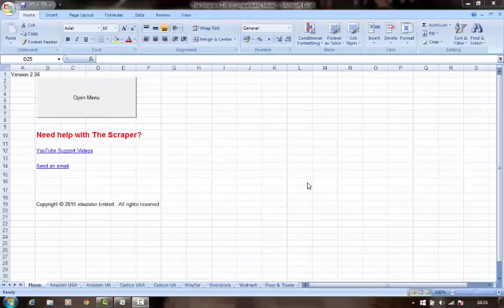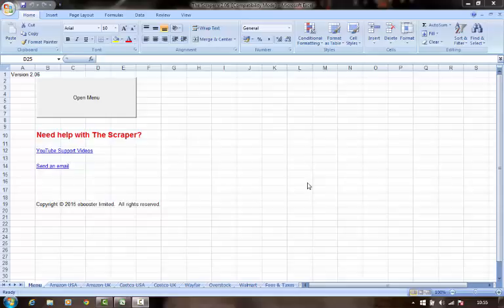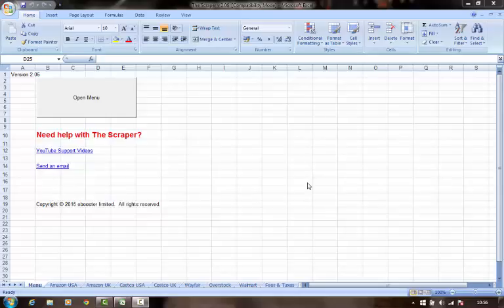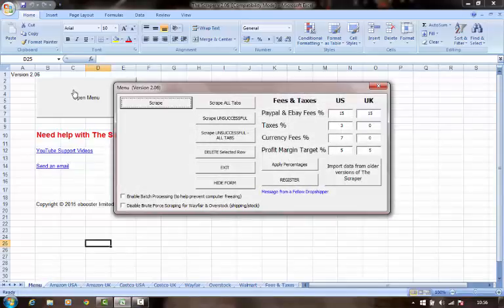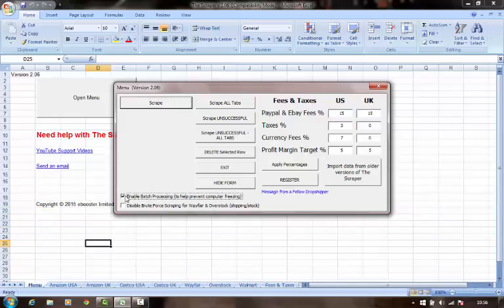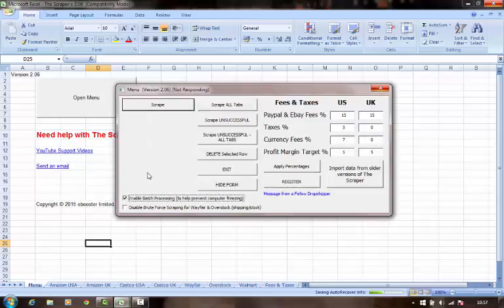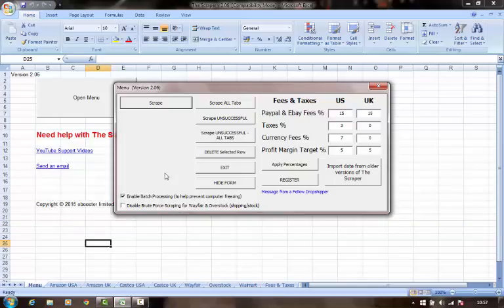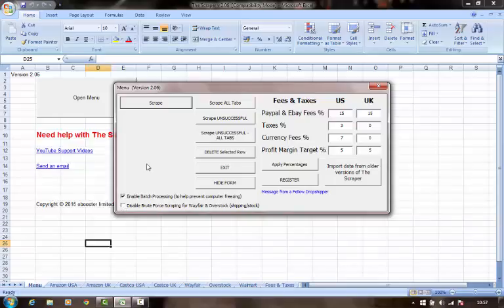Amazon Product Scraper :: Training :: Optimisation Tips for Older PCs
This video is for existing Scraper users, especially those with older / slower PCs.

The Scraper works on Windows XP and later and slow Wi-Fi connections, but if you have over 100 listings, the tips in this video will help ensure stability and reliability of scraping.

ABOUT THE SCRAPER:
- The #1 Amazon Stock and Price Checker with eBay Recommended Price Calculator.  Works Globally with USA and UK Vendors!  Your Shop Privacy Assured!

As you focus on your ecommerce business your attention will turn to inventory management, particularly if you are selling on eBay.  During peak sales times (Thanksgiving, Cyber Monday, Christmas, New Years and other holidays) this will be extremely difficult owing to vendors' stock availability.

Our tool is the best automated software package you will find.  It calculates your recommended target sales price based on rates of fees, taxes and currency costs (if applicable) that you set.

Our users feel this is the best drop shipping software tool they've ever used. It's reliable, consistent and fast!  It also works for both the USA and UK Amazon marketplaces!